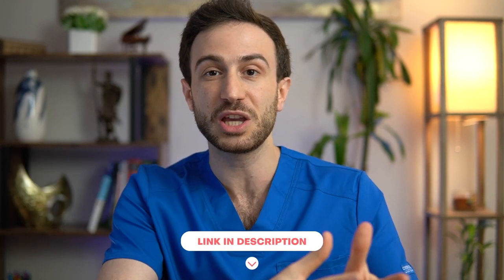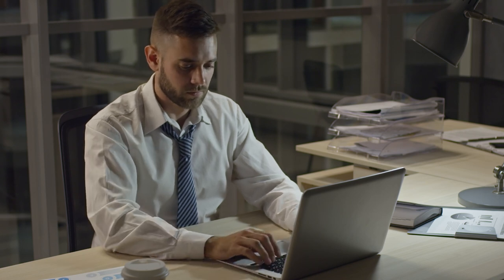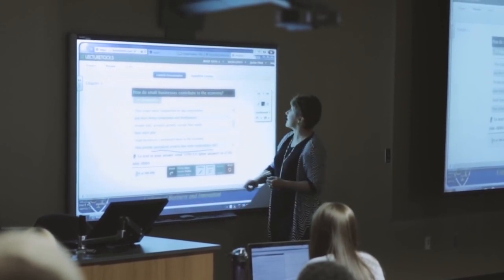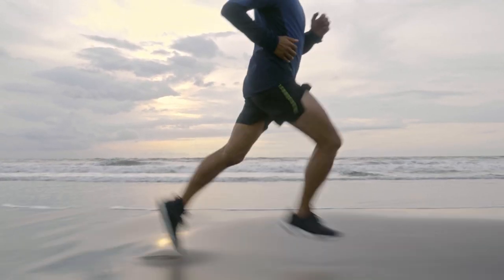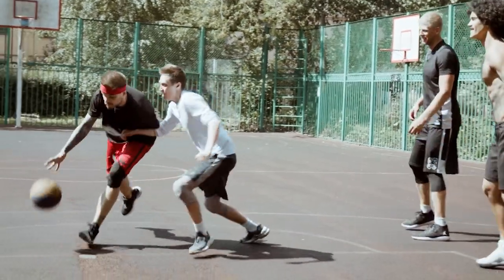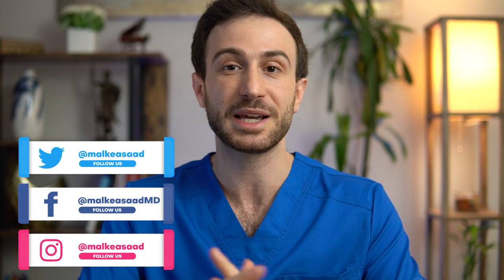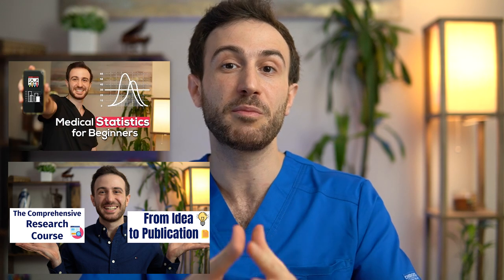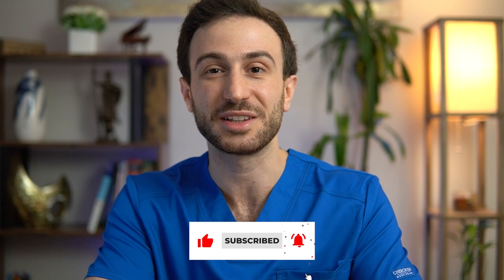My Research Experience at the Mayo Clinic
Learn how to find 👀 the Research 🔬 Positions of your dreams
14-hour online research 🔬 course with many exercises and quizzes, just for $49

Timestamps Research Experience at the Mayo clinic:
Intro (00:00)
First day at the Mayo clinic (00:21)
Meeting my colleagues (01:09)
Meeting my mentor (01:33)
Responsibilities as a Research Scholar (01:40)
Past Research Experience (01:52)
Statistical Services at the Mayo clinic (02:45)
Where did I work during my research time (03:54)
The projects that I worked on (04:20)
Grand rounds and Lectures (05:08)
Fun activities (05:33)
The city of Rochester (06:38)
Funding as a Research Fellow (08:19)
Final thoughts (08:38)

One of the requirements of getting a J1 visa to do research in the U.S. is having health insurance. If you are on a self-funded position (unpaid), you have to pay for your own insurance. In this case, consider checking out ISO which has very affordable options that meet the criteria of acceptable health insurance for J1 Students/ Researchers: